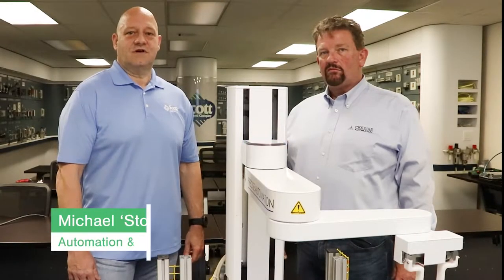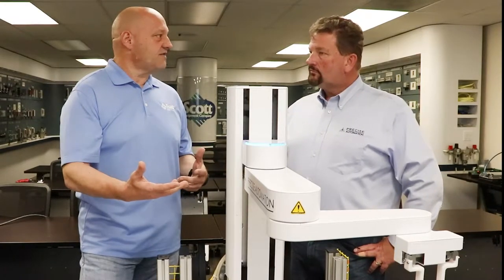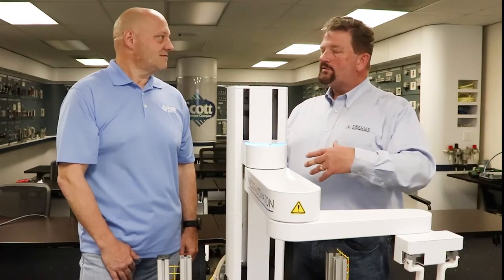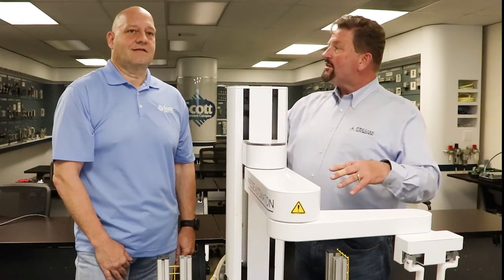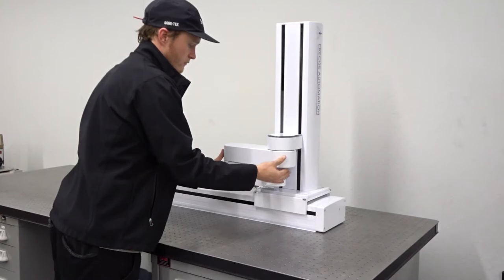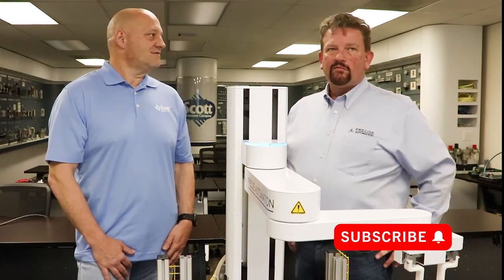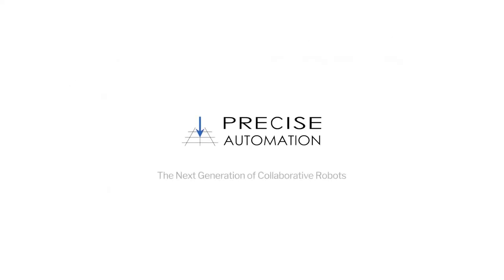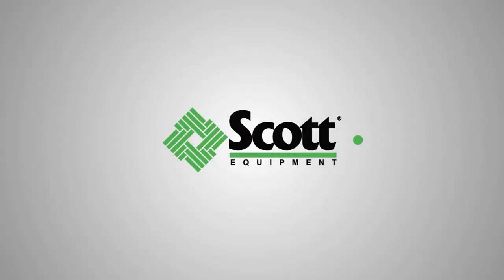Precise Automation SCARA Cobot's Space Saving Design - Automation Simplified - Episode 9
Welcome to Scott Equipment Company's Automation Simplified video series.  In this series, Scott Equipment Company will explain how the products we provide to our customers can simplify their automation needs.

In Episode 9, Michael Norman and Darren Jacob discuss the design advantages of the Precise Automation Scara robot.

To learn more about Precise Automation's Scara collaborative robot, contact your local Scott Equipment Company Account Manager, email or call to schedule an on-site demonstration. (North Carolina, South Carolina and Virginia)